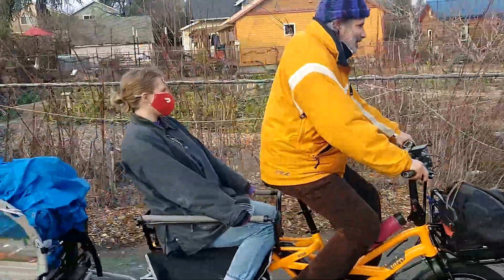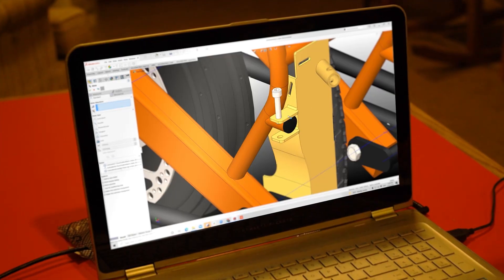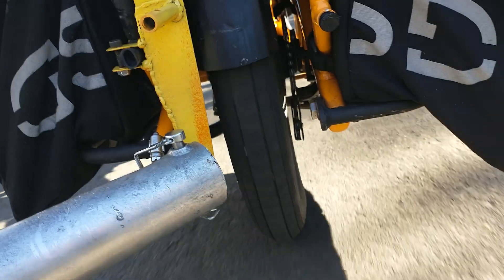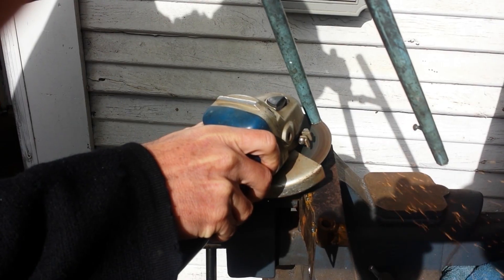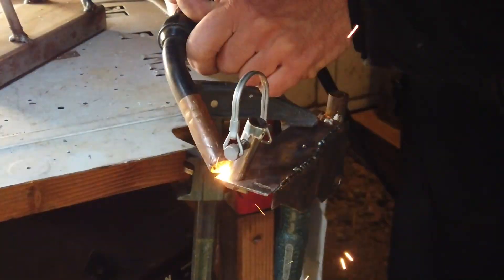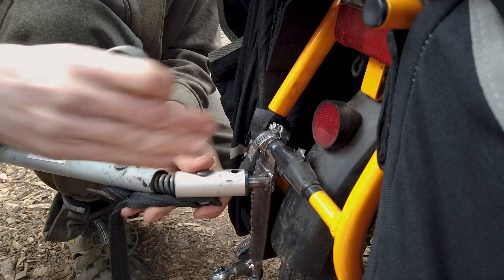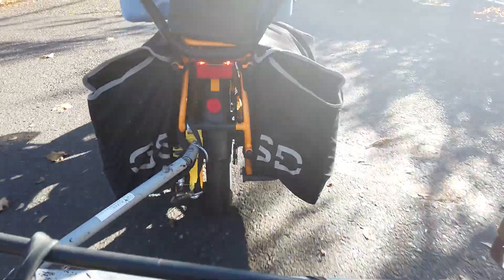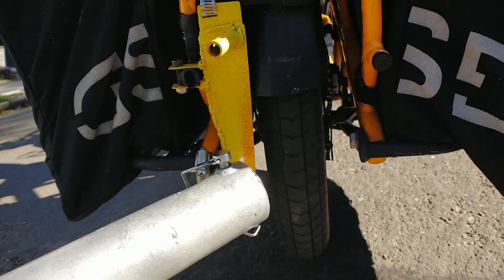Make your Own DIY Trailer Hitch for the Tern GSD Gen1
In this video we show to make your own trailer hitch for the first generation of the Tern GSDs.

Videography:  Amit Zinman

Hitch Fabrication: Aaron Proton
Technical Advisory: Zane Ingersoll
Additional Footage: Jack Moller
m Aaron Proton, Ben Collins
 and Silver Cymbal.
Special Thanks: Addie Laden
, Elise Carlson
, Jay Monk,
General Threaded, Laura Fraley
, John Legler and Marlee kaiser

A Bike Stuff 2021 Production